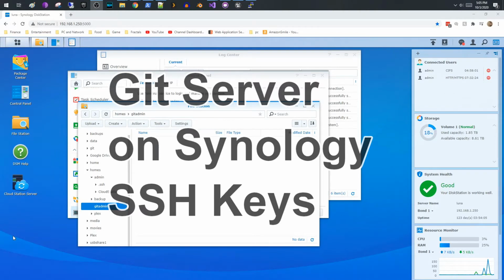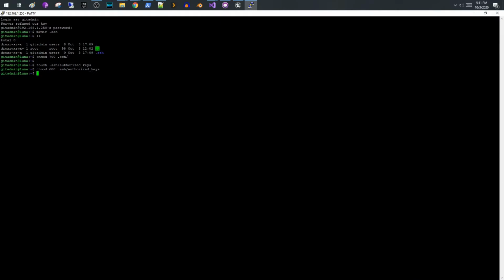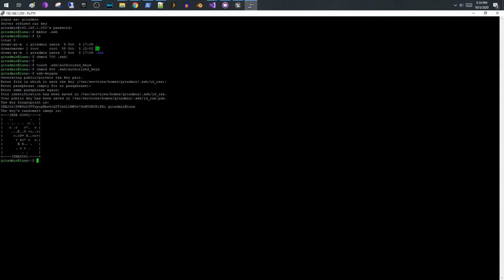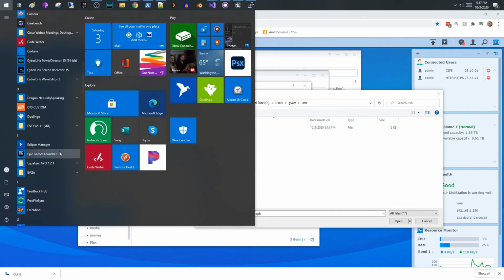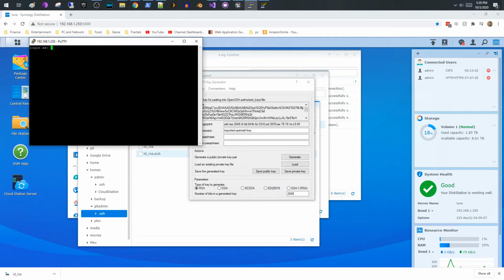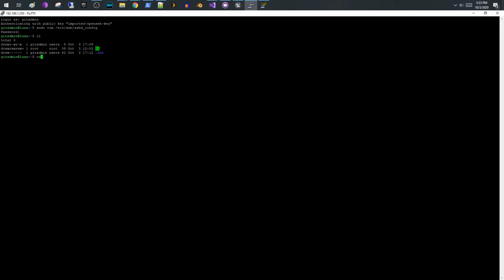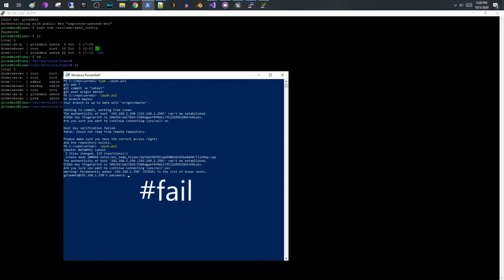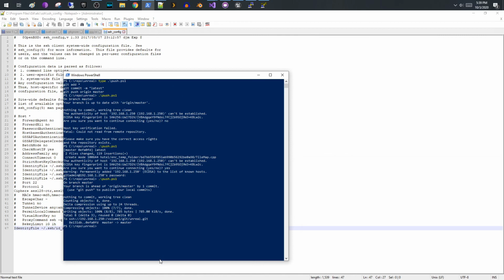Git Server on Synology | Setup SSH Key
I configure the Synology NAS to support SSH keys for logging into the server without the need for entering a password. I connect to the server using Windows 10. I show you how to use Putty and Git client configurations for SSH to support logging in without a password. Enjoy!

Sections
Intro (0:00)
Server Setup (0:38)
Create SSH Key (3:00)
Connect via Putty (7:23)
SSHD_Config Settings (11:39)
Server Permissions Tip (14:05)
Git Push fail (16:25)
Git Client  SSH Config (17:22)
Bingo, Bango, Bongo (19:19)

kw: certificate, no password, server refused our key, root